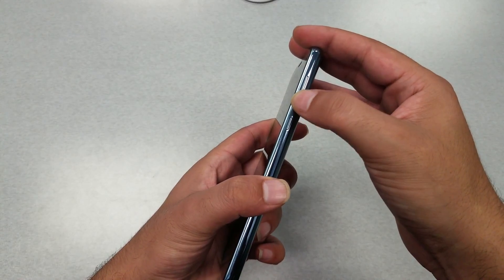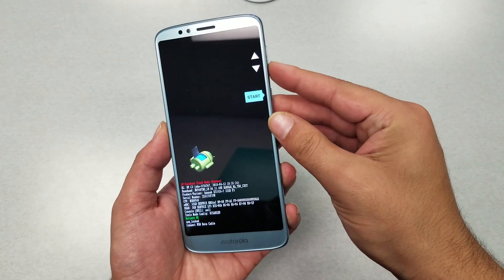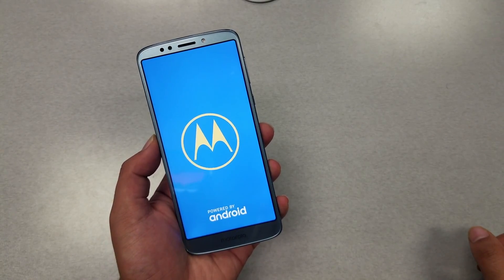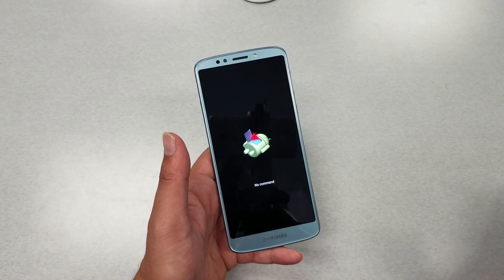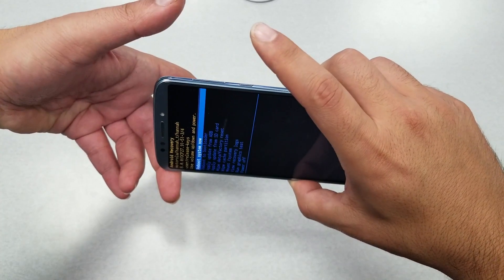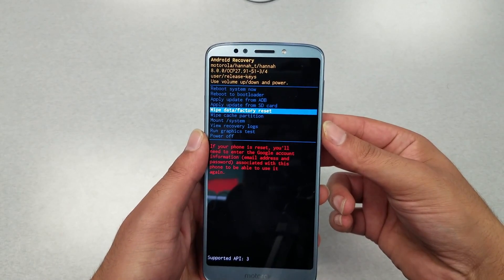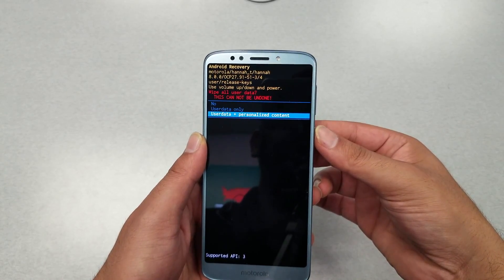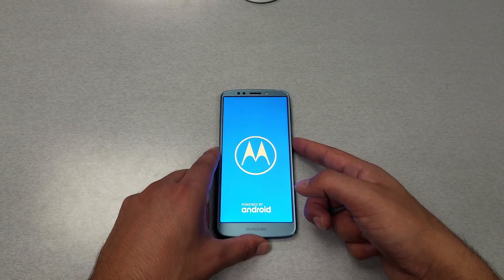Moto E5 Plus How To Hard Rest, Pin,Password,Pattren Remvoal For Metro By T-mobile